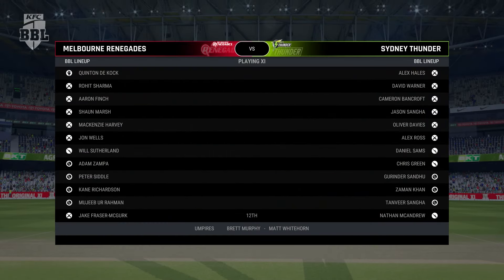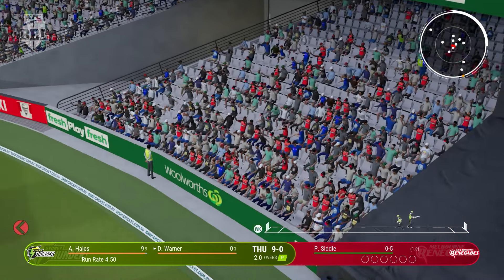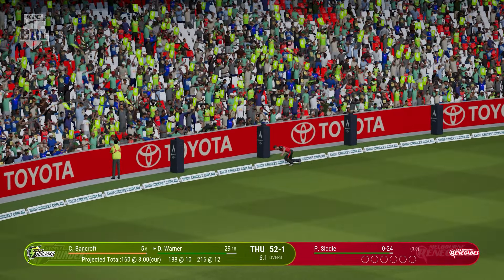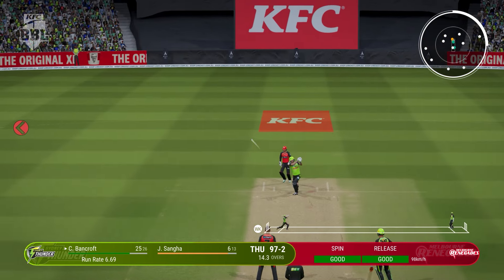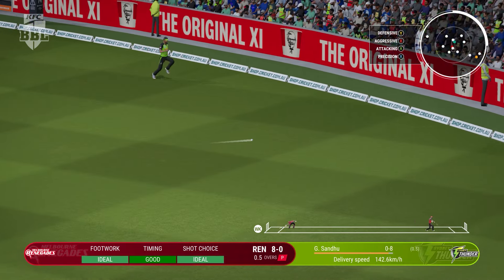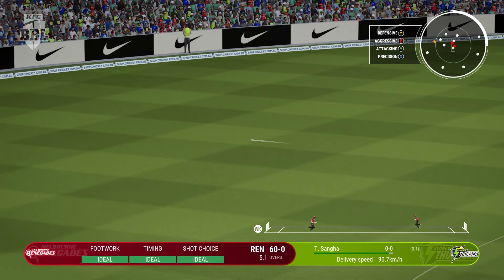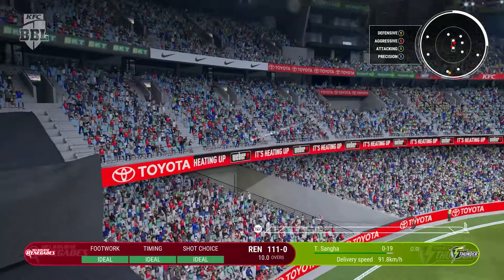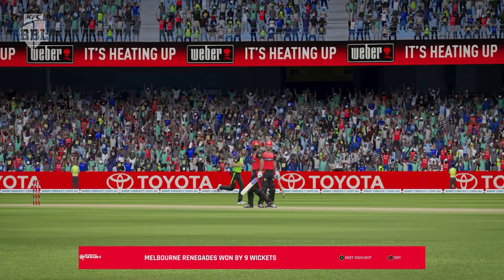Rohit Sharma Leading Melbourne Renegades In Big Bash League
Game Name :- Cricket 24
This game is not available for mobile, It's only available for PC & Consoles.

WARNING - The following video is just a gameplay from the video game "Cricket 24" and is by no means the actual highlights of the real game.

☆ Intel Core i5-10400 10TH GENERATION 3 GHz Upto 4.3 GHz LGA 1200 Socket 6 Cores 12 Threads.
☆Gigabyte h410m h Motherboard.
☆ Nvidia GeForce RTX 3050 8GB GDDR6 128bit  memory bus.
☆ XPG d60 rgb DDr4 3200MHZ Ram.
☆XPG Starker Black case.
☆Thunder  Harold argb cooler.
☆XPG 250gb nvme.
☆XPG pylon 80 plus bronze certified 650w power supply.
☆Seagate Barracuda st1000dm010 1TB sata hard drive.
☆T-dagger Torpedo T-TGK102 gaming  keyboard.